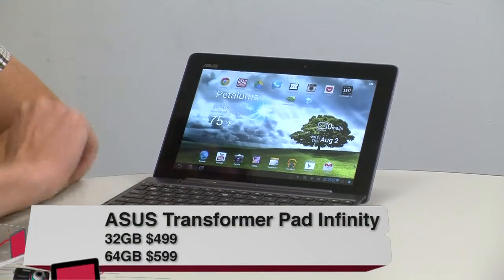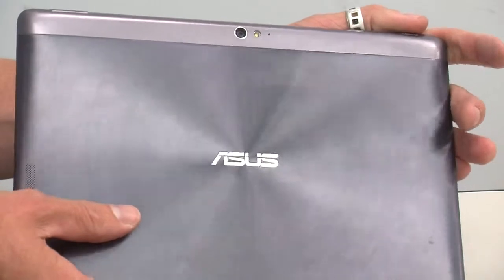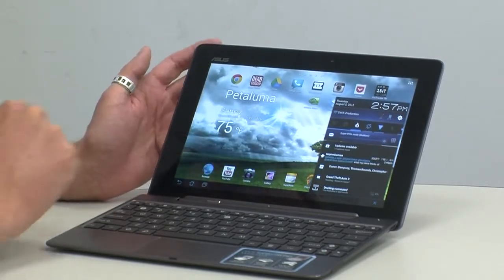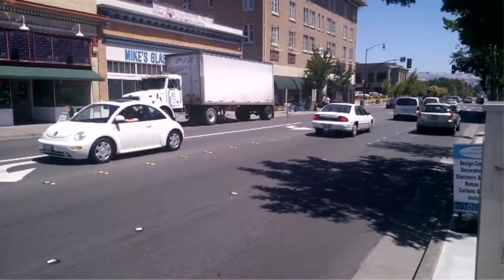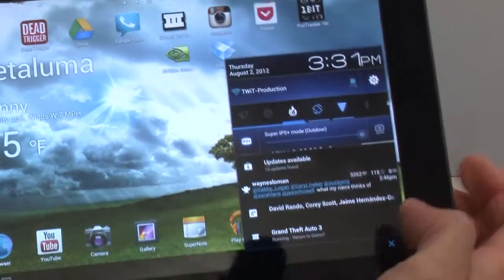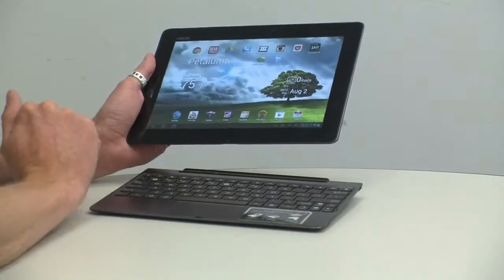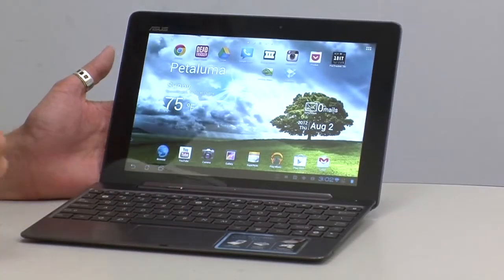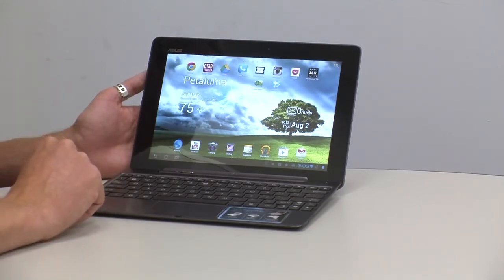Asus Transformer T100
This is a new product of asus
it is combined with tablet and laptop
Asus Transformer T100 is nice and cool
don't be afraid to buy
it is cheap and good for you
Asus Transformer T100 is wonderful creature